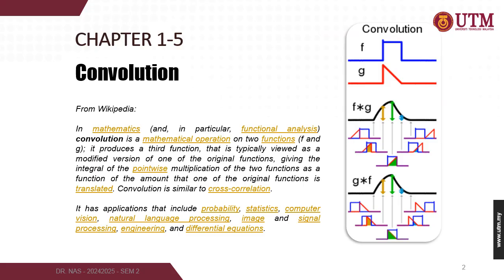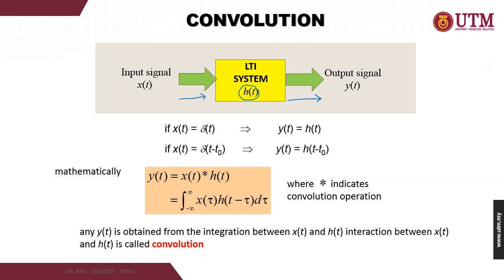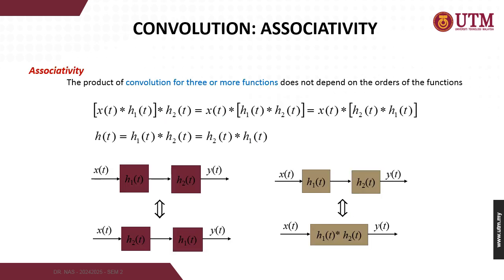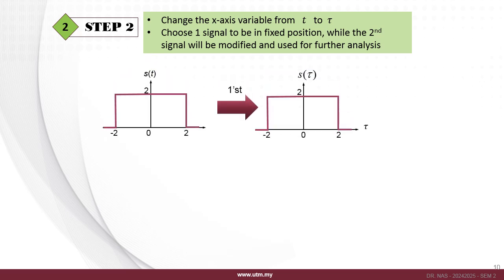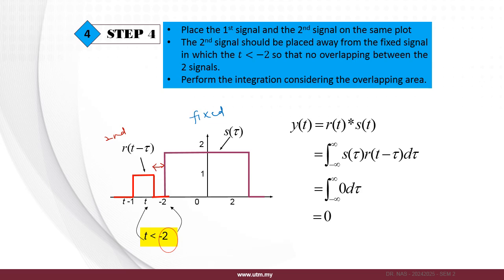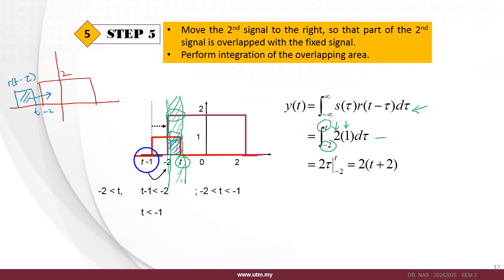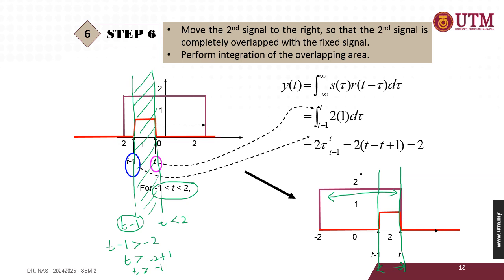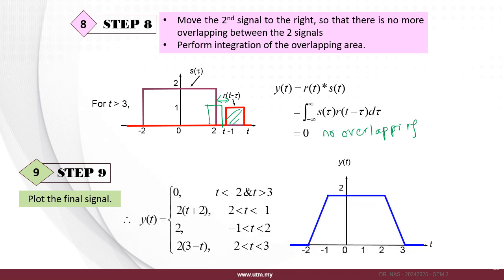CHAPTER 1 - 5 CONVOLUTION